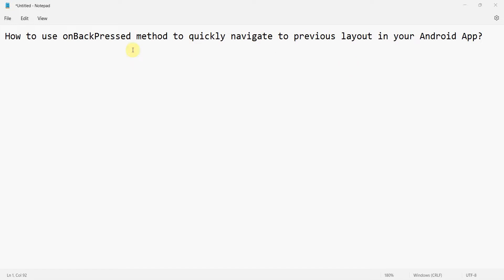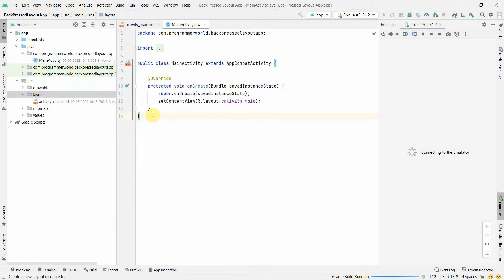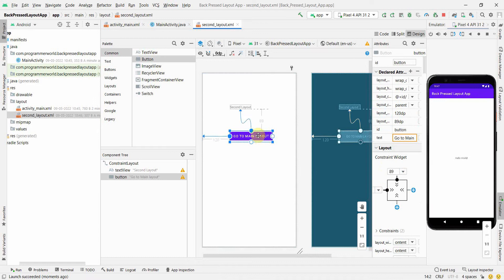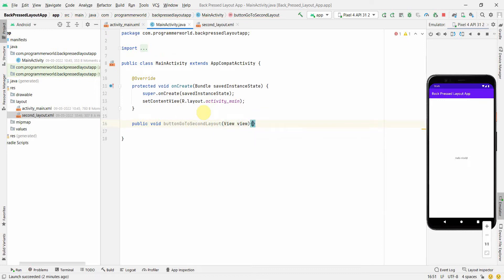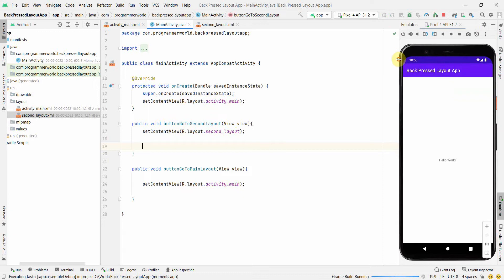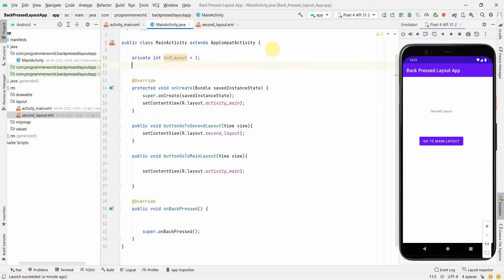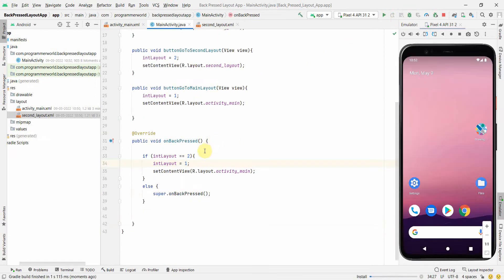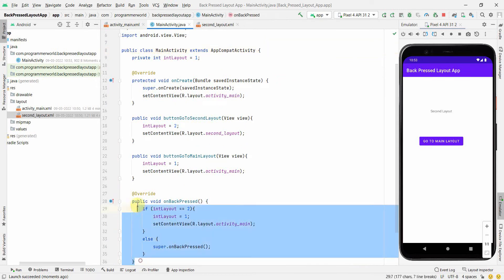How to use onBackPressed method to quickly navigate to other layouts in your Android App?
In this video it shows the steps to use the onBackPressed override method to customize the functionality of back button of the Android phone. In this method one can navigate to the desired layout and page when back button is pressed using setContentView API.

However, the main Java code is copied below also for reference:

package com.programmerworld.backpressedlayoutapp;

import androidx.appcompat.app.AppCompatActivity;

import android.os.Bundle;
import android.view.View;

    private int intLayout = 1;

    protected void onCreate(Bundle savedInstanceState) {
        super.onCreate(savedInstanceState);
        setContentView(R.layout.activity_main);

    public void buttonGoToSecondLayout(View view){
        intLayout = 2;
        setContentView(R.layout.second_layout);

    public void buttonGoToMainLayout(View view){
        intLayout = 1;
        setContentView(R.layout.activity_main);

    public void onBackPressed() {
        if (intLayout == 2){
            intLayout = 1;
            setContentView(R.layout.activity_main);
        else {
            super.onBackPressed();